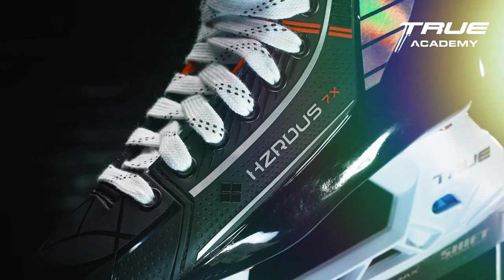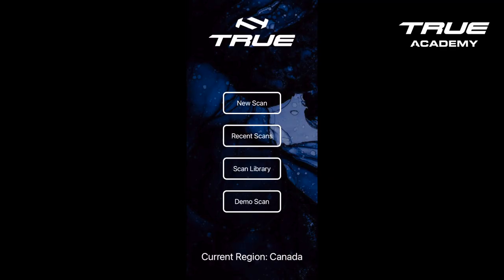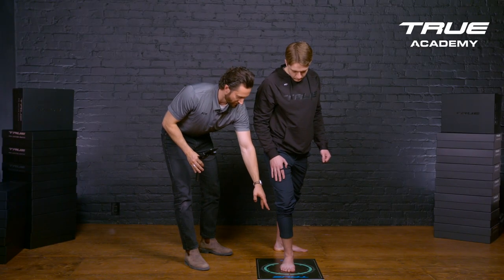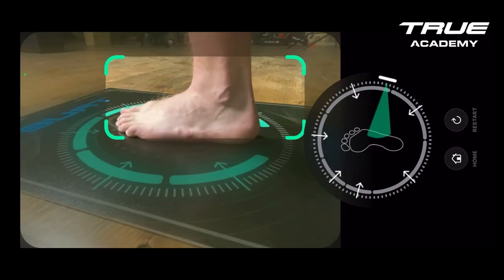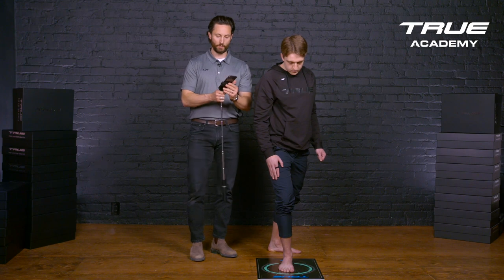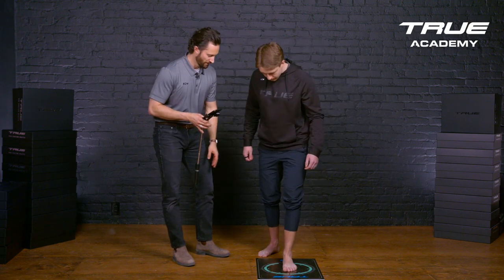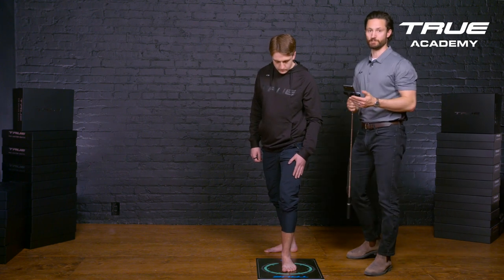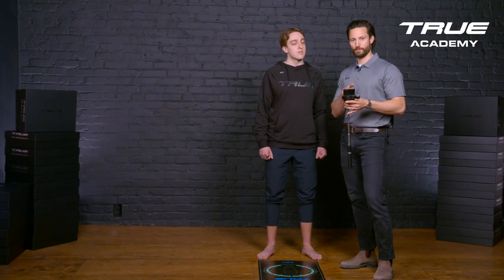How-to: Foot Scan Using the TRUE Sizing App